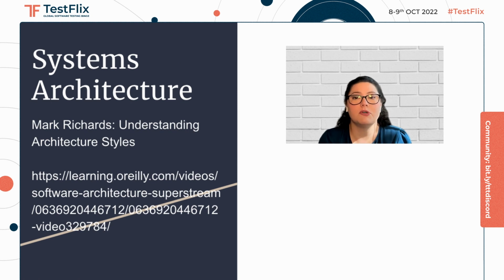The Future of Testing is Everywhere | Direction Of Software Testing | Jess Ingrasselino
Talk Takeaways:
- Start paying attention to testing beyond decade old conversations on Automation, APIs, Web, Types of Testing and related core skill sets.

- Rapid digital transformations across, through multi runtime deployments on multi-cloud, demand testers to test for reliability, scalability, complexity, regulations, security and capabilities.

- Understanding the bare minimum of software architecture styles, cloud technologies, deployment methods, containerization is a must to remain relevant.

About The Speaker:
Jess Ingrassellino, EdD, is a leader in the software and education industries, and founded her own education company Anleiten. While her background is teaching and education (EdD, 2015, Columbia University, Music Education/Assessment), Jess has pivoted into a career in technology, working as an engineering manager and focusing on community, collaboration, and improvisational practices for enriching professional life.

Liked the Talks at TestFlix?

TestFlix 2022 had:
- 3,375,282 Social Media Reach
- 27,954 Social Media Interaction
- 9,450 Social Media Likes
- 976 Social Media Mentions

- 61 Speakers
- 14 Themes
- 60 Atomic Talks
- 14 Speaker Countries
- 12 K + Registrations
- 119 countries
 - 4000 + companies
- 3500 + Attendees
- 6000+ Messages shared on Event chat